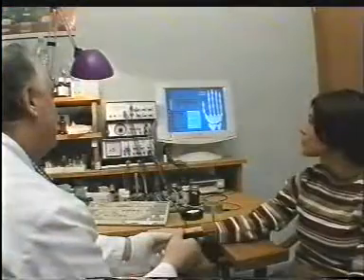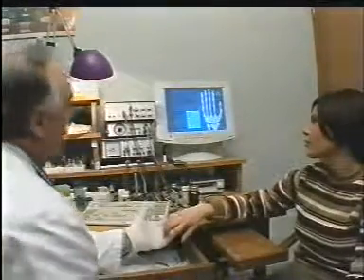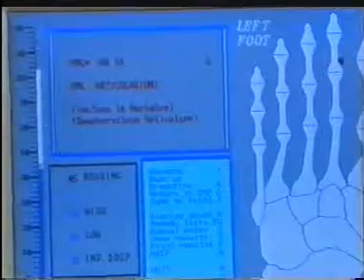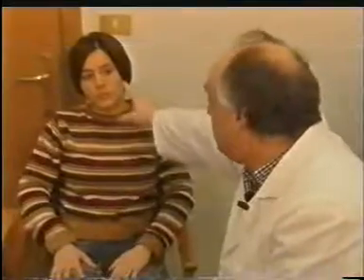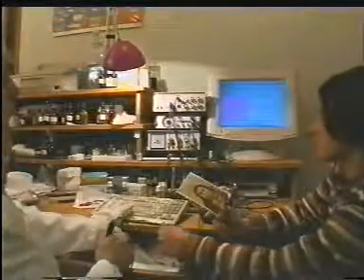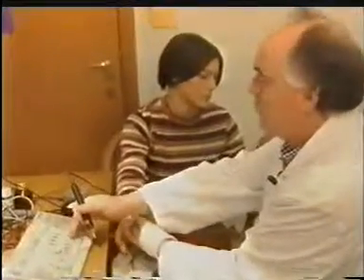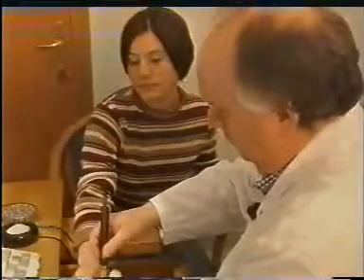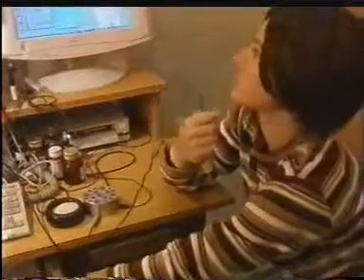Sahaj Yoga: Medical Experiment with VEGA machine